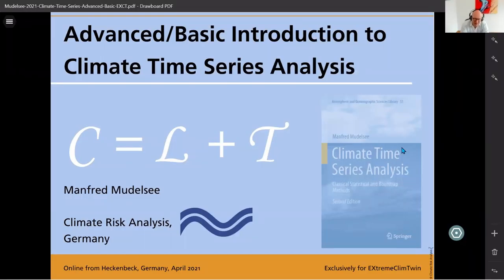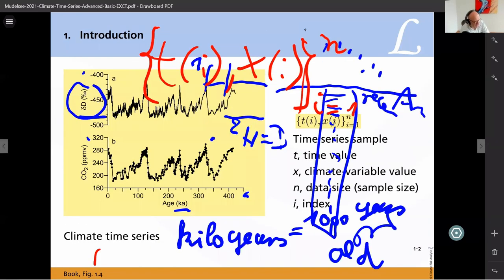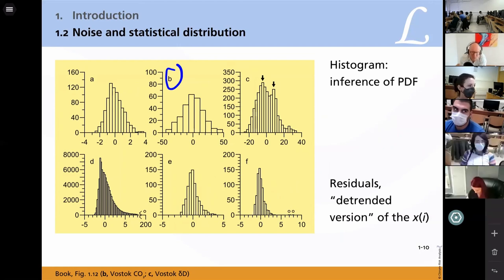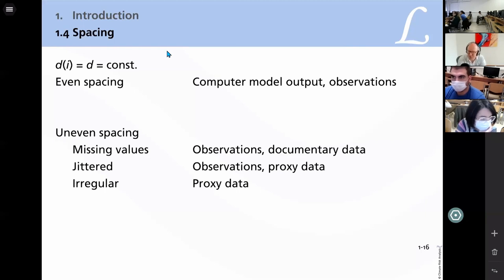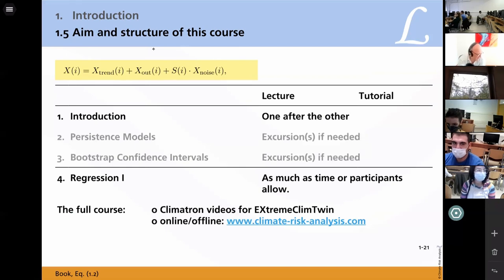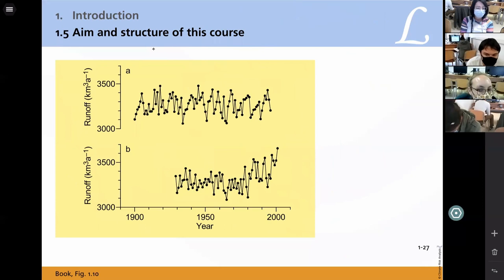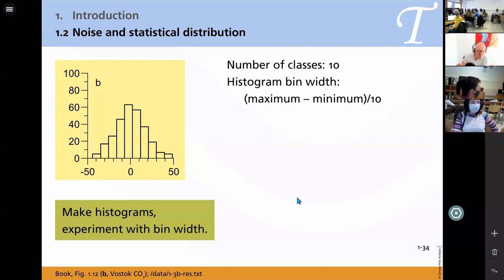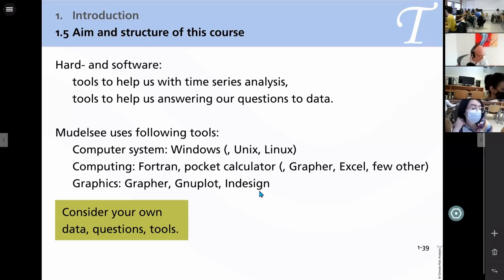3 Dr. Manfred Mudelsee - Lecture on Basic Introduction to Climate Time Series Analysis part 1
EXtremeClimTwin project will reinforce and improve the research and innovation capacity of the University of Novi Sad Faculty of Sciences (UNSPMF) in Serbia in the domains of climate change and hydro-climate extremes. This workshop is the first in a series of EXtremeClimTwin workshops on Climate extremes to foster an outcome oriented, interactive trainings. The aim of these events is to improve the overall scientific and research capacity of UNSPMF with a focus on ESRs as a future force to reckon with.